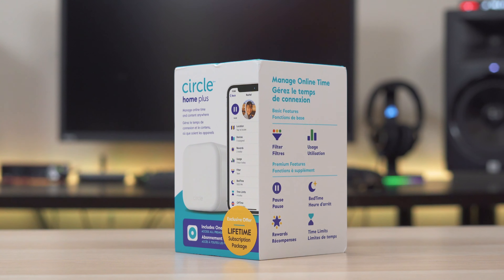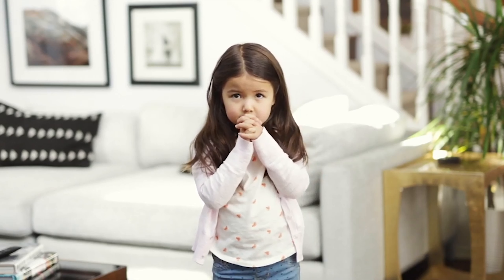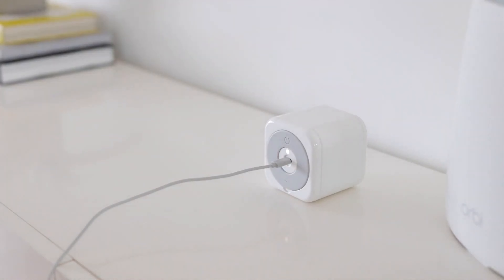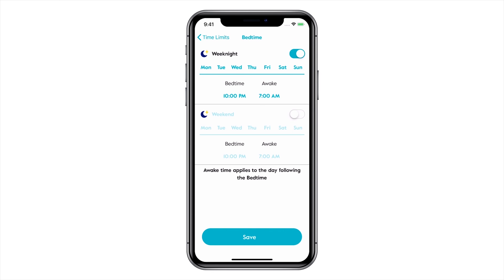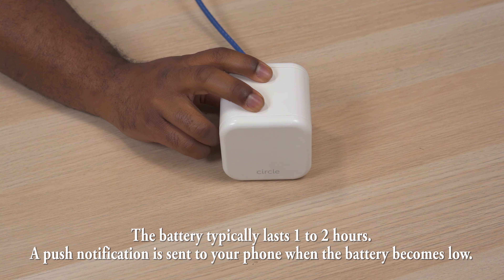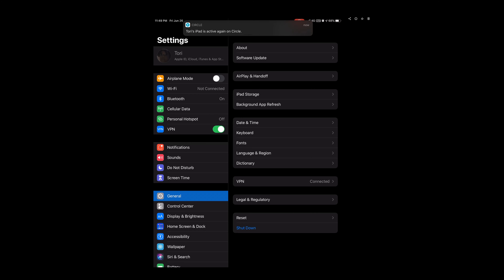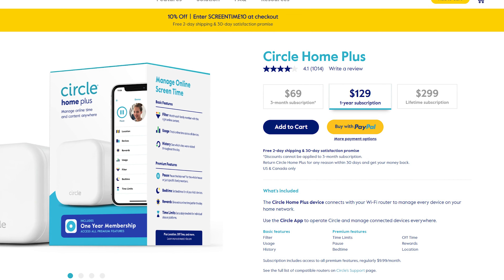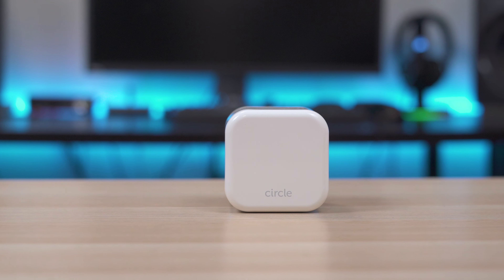The Best Parental Control Device - Circle Home Plus Review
A quick review on the Circle Home Plus, a parental control device that allows you to control all over the internet-connected devices in your home. This includes phones, tablets, laptops, smart TVs, and game consoles. This would work great alongside screen time if you have an iphone or ipad.